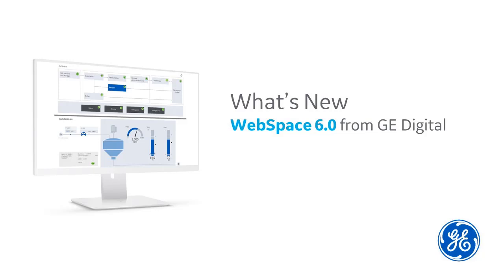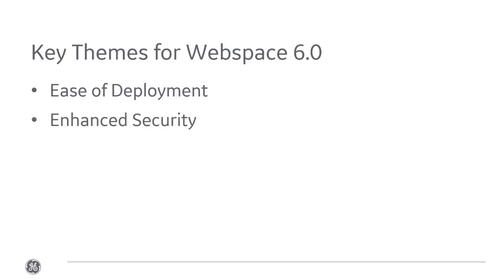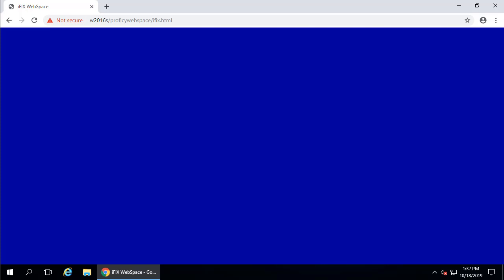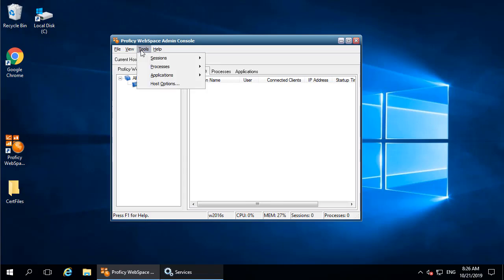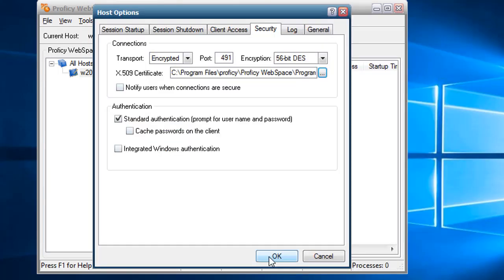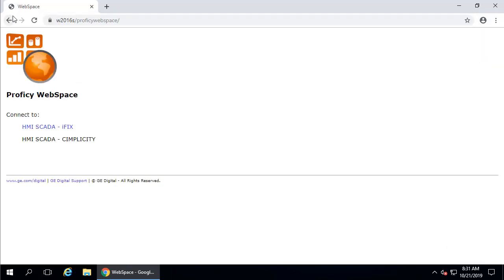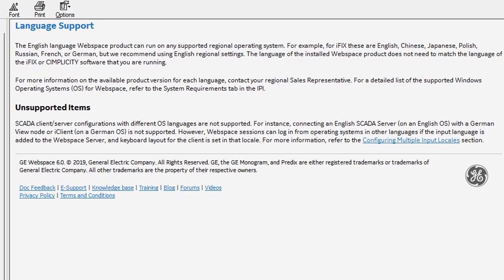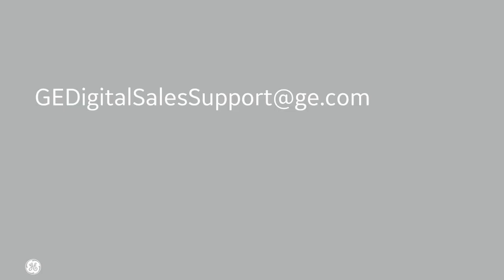What's New in Webspace 6.0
Watch this video to learn why you should upgrade your Webspace Server to the latest version.

Webspace 6.0 releases with some powerful new features to improve ease of deployment, provide enhanced security, and a moderized experience.

Webspace from GE Digital offers an easy-to-use, full-featured Web and mobile client that enables you to extend, expand, and enhance your new or existing iFIX or CIMPLICITY applications systems from GE Digital. It enables full control and visualization over your company Intranet or secure Internet without the need to change or alter your software application and can be set up within minutes.